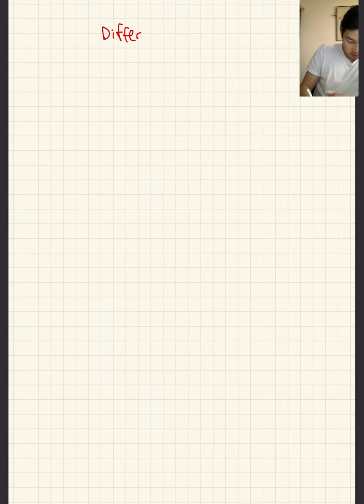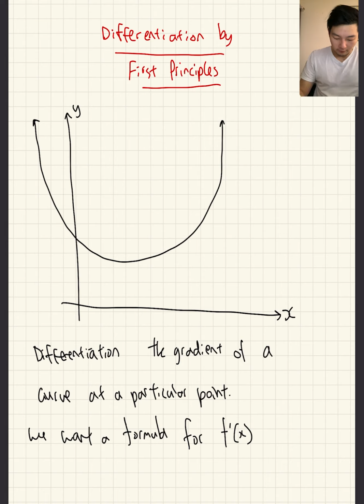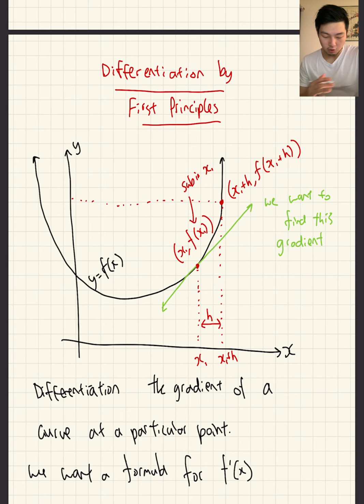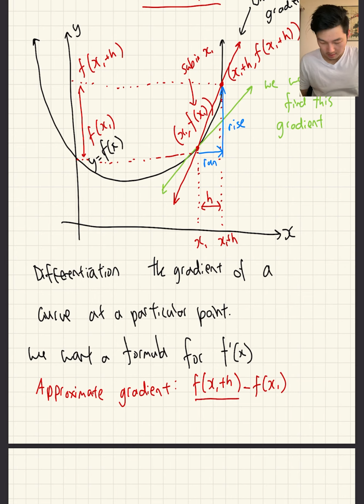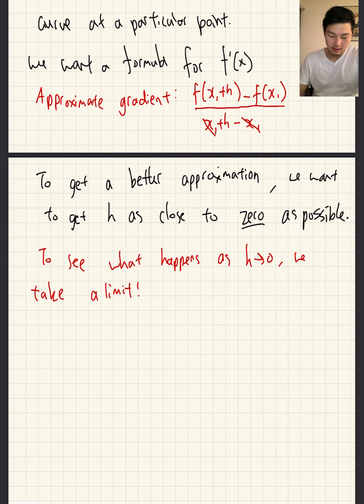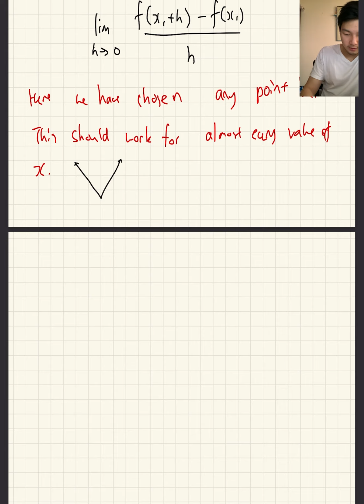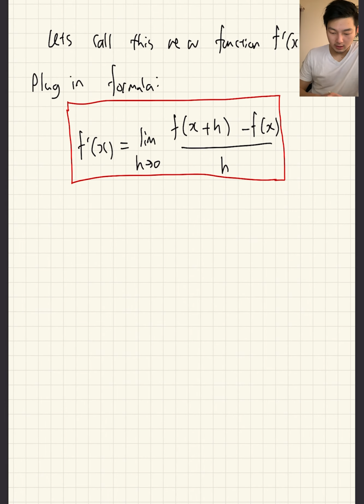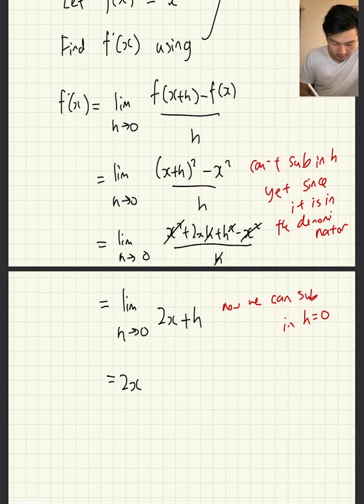Differentiation by First Principles: Revisited! - HSC Mathematics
In this video we revisit the idea of differentiation by first principles so we can understand how differentiation works behind the scenes! Requires basic knowledge of differentiation to understand. Please enjoy!